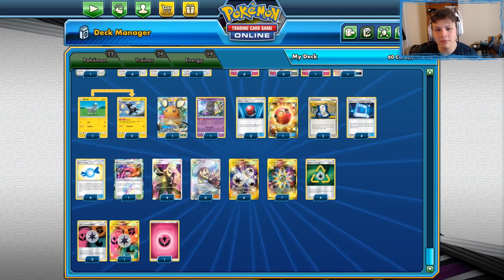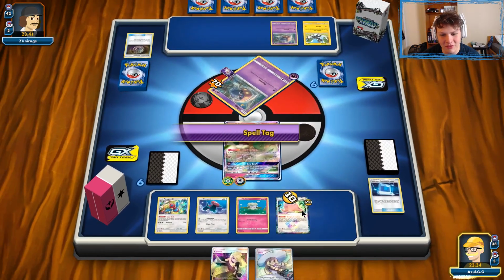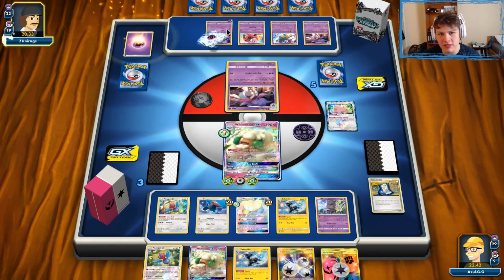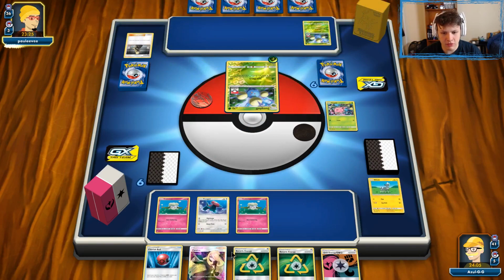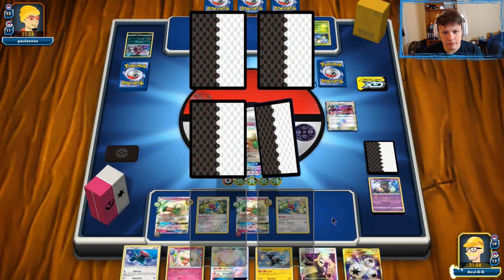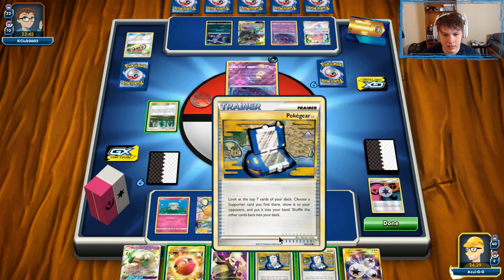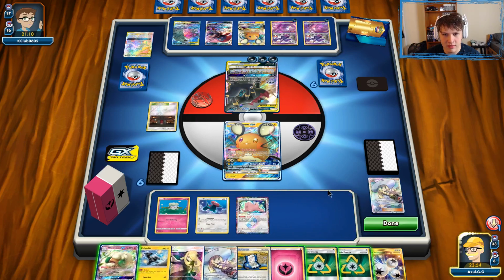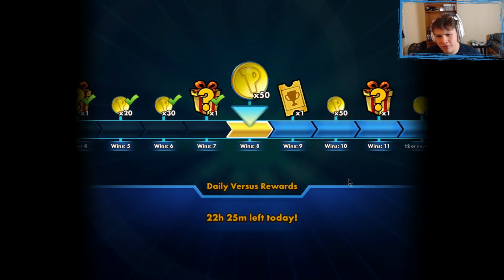One shotting everything with Whimsicott-GX and Porygon-Z